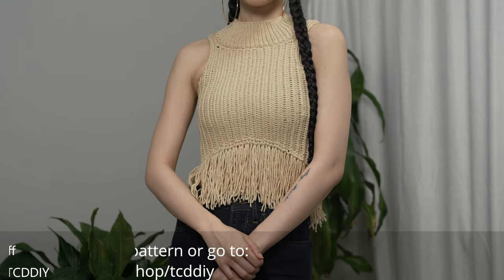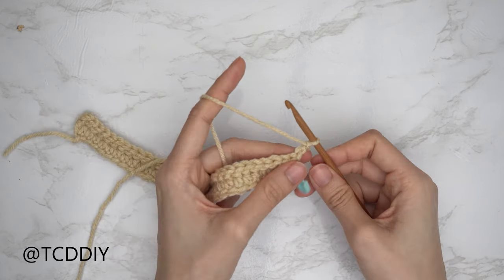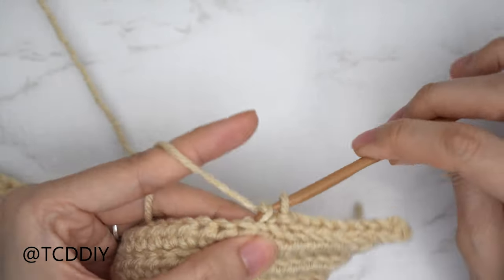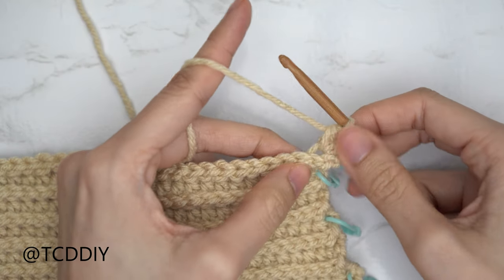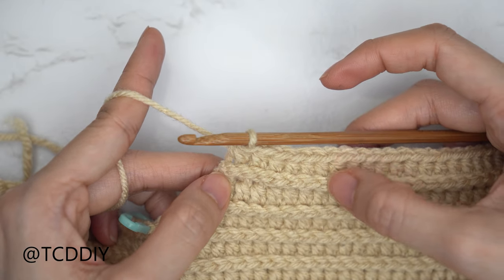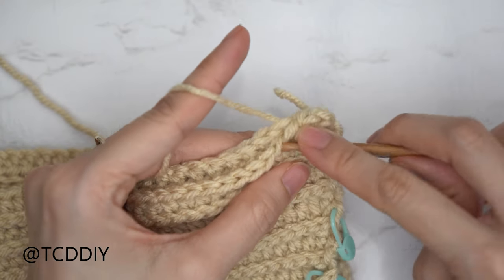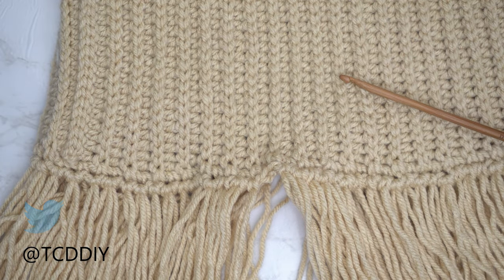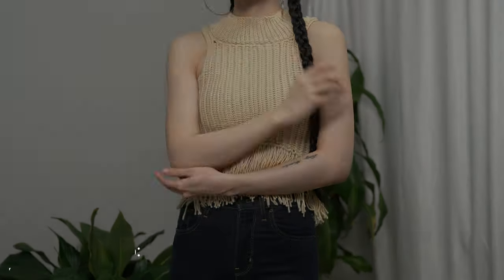How to Crochet a Fringe Top | Pattern & Tutorial DIY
Pattern Shop
Yarn & Tools Used:
Big Twist Value (Cream): No Link
⬇️⬇️Similar Color⬇️⬇️
Caron One Pound (Lace)
 Video & Audio Equipment I use:
0:00 | Intro
1:00 | Tools
1:58 | Front Panel - Under Arm
9:11 | Front Panel - Curve up to Shoulder
11:33 | Front Panel - Shoulder
13:26 | Front Panel - Neckline Side 1
15:00 | Front Panel - Middle Row
15:32 | Front Panel - Neckline Side 2
17:36 | Front Panel - Shoulder
18:55 | Front Panel - Curve Down to Under Arm
21:26 | Front Panel - Under Arm
23:21 | Back Panel - Under Arm
24:00 | Back Panel - Curve up to Shoulder
24:07 | Back Panel - Shoulder
24:24 | Back Panel - Neckline
24:24 | Back Panel - Shoulder
24:28 | Back Panel - Curve Down to Under Arm
24:28 | Back Panel - Under Arm
25:26 | Seam - Sides
27:02 | Seam - Shoulder
28:30 | Collar - Length
32:32 | Seam - Collar
33:27 | Clean up Bottom - Single Crochet along Bottom
35:04 | Clean up Armhole - Single Crochet along Armhole
36:18 | Fringe - Length